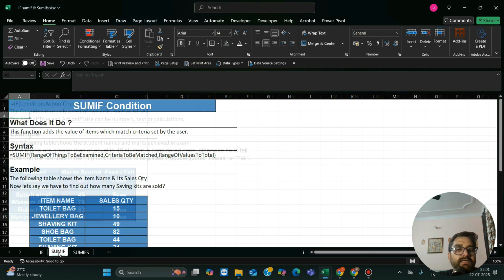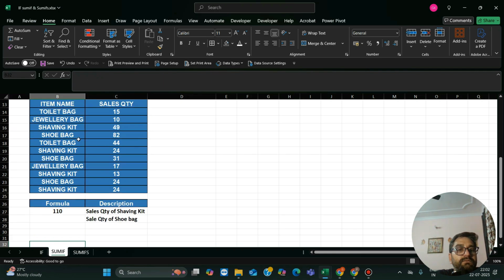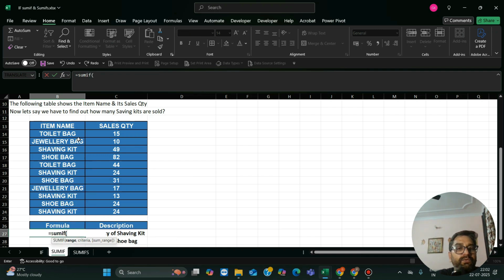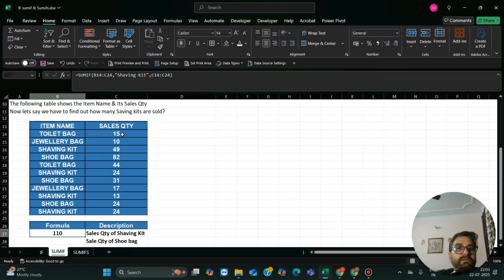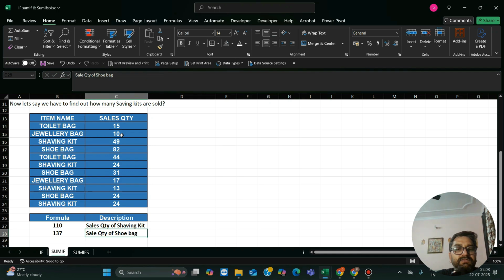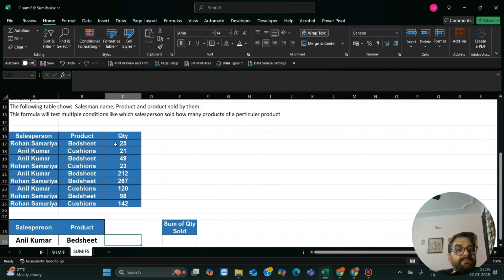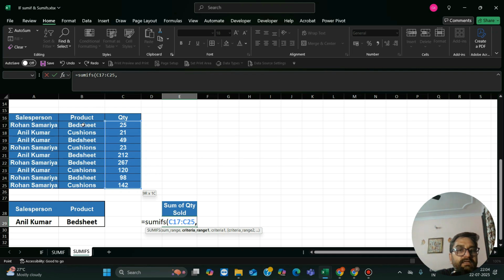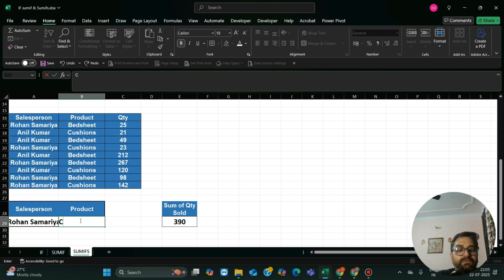SUMIF vs SUMIFS: The One Trick Excel Pros Use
Genius SUMIF: Filter & Sum Instantly"
Quick SUMIF Excel formula guide: Sum only matching cells effortlessly. Sales by region? Done! Upgrade to SUMIFS for power users.